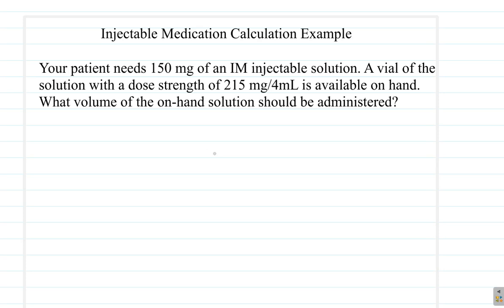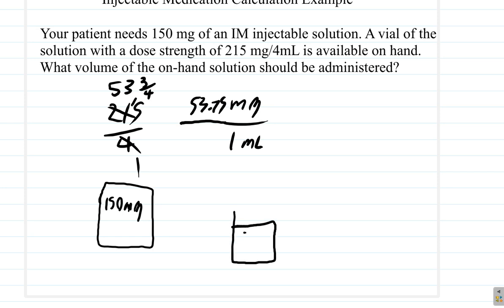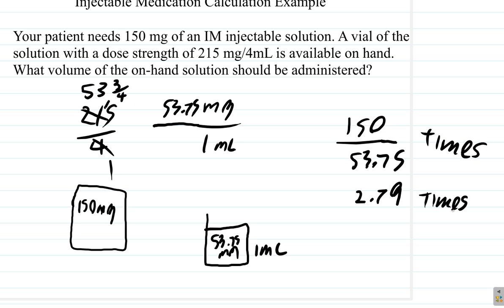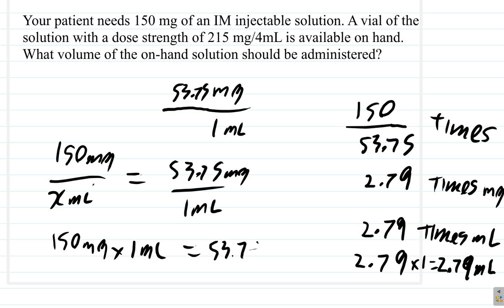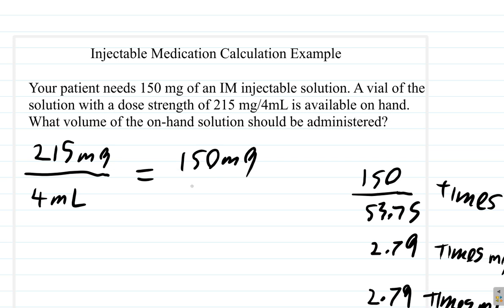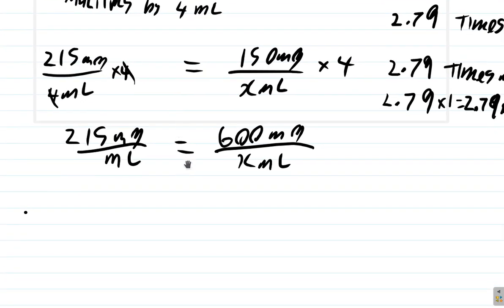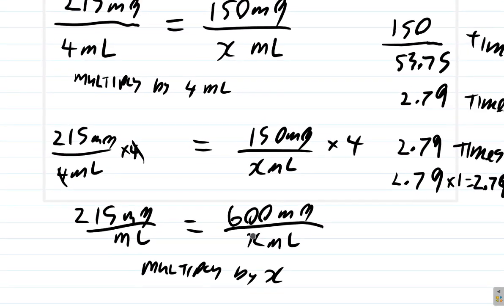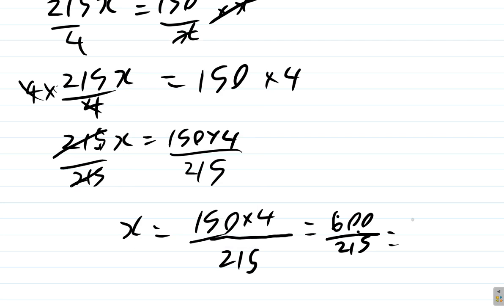Injectable Medication Calculation Example